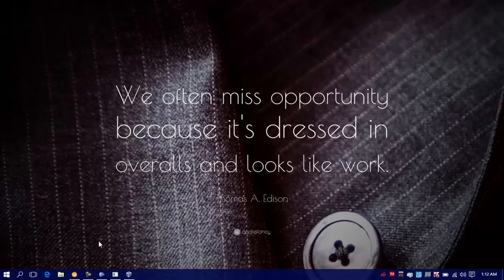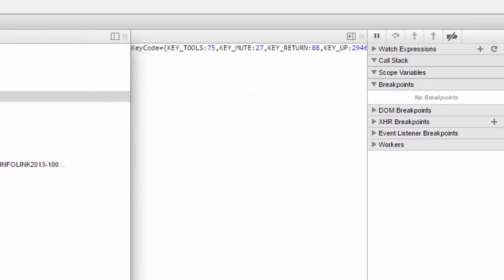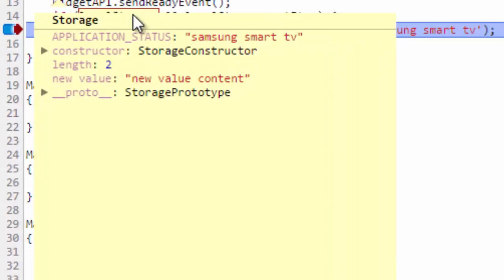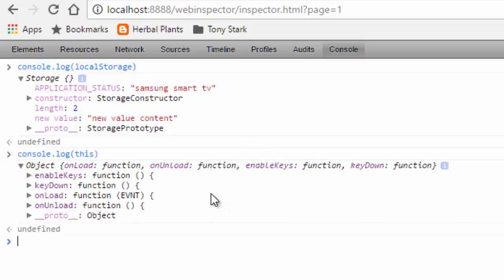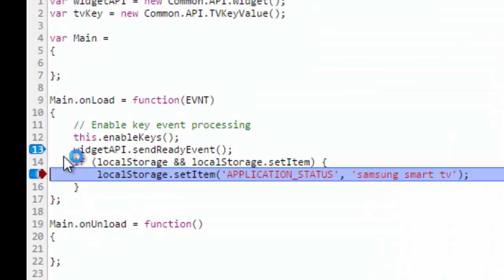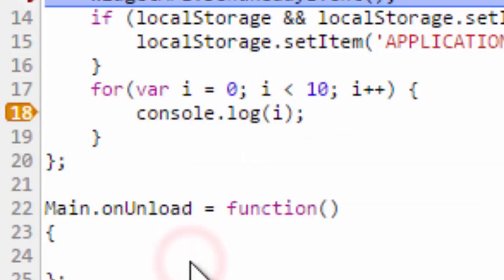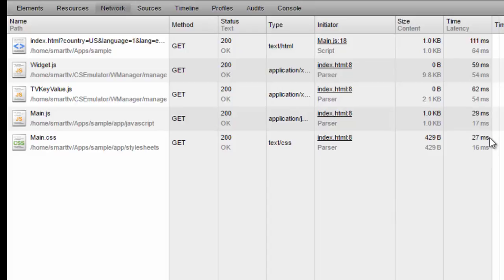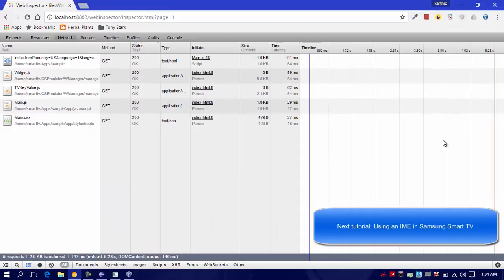Debugging a Samsung Smart TV Application - part 02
This video tutorial is a continuation of my previous video on debugging a Samsung Smart TV Application. This tutorial gives a focus on using the breakpoints to debug the app, view network related issues and the console view.

Forgive me for the breakage in application flow in between. Will try to improve from my next video onwards.

**Thumbnail Credits:**

The images used in the thumbnails of this video were created using DALL-E, an AI program developed by OpenAI. DALL-E is an advanced AI model capable of generating unique and creative images based on textual descriptions.